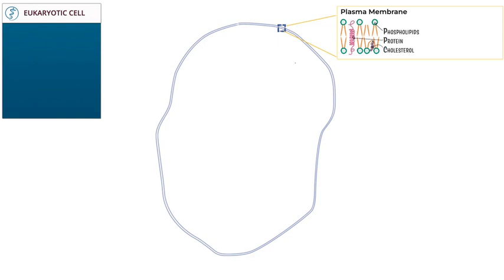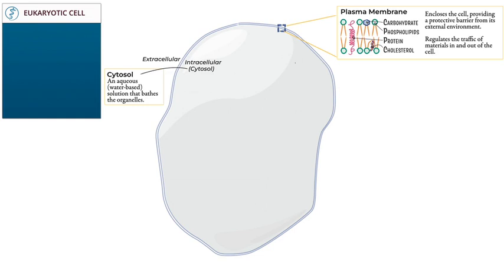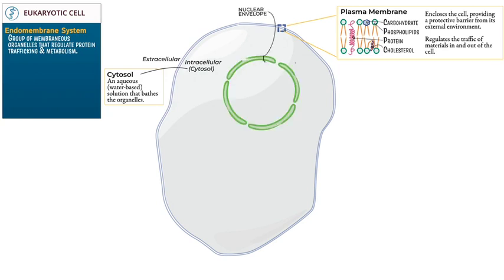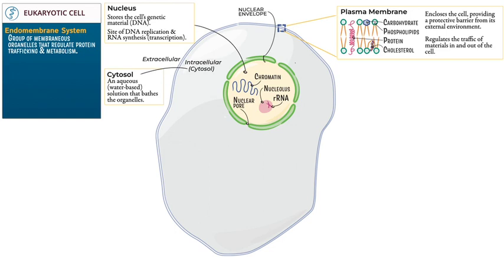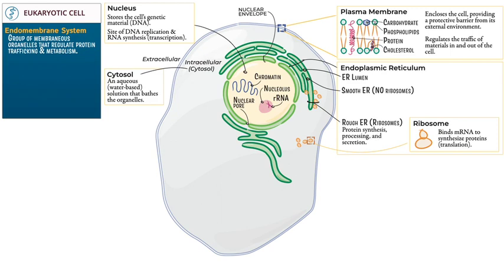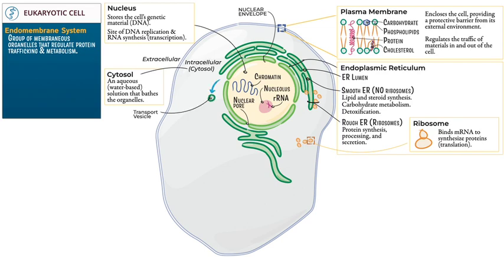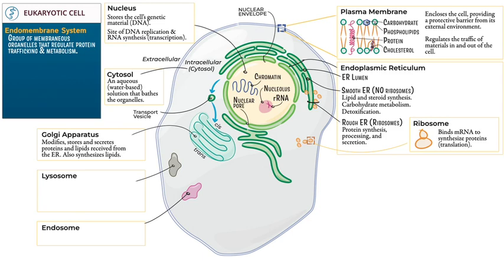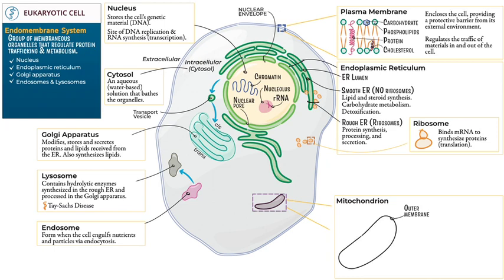Eukaryotic Cell by Ditki, Medical & Biological Sciences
In this step-wise tutorial, you'll learn about the components of a eukaryotic cell - master this commonly tested topic in under 9 minutes!!

Free Trials at Ditki.com. You'll get access to 1000s of videos, quizzes, flashcards, interactive assessments, and more!